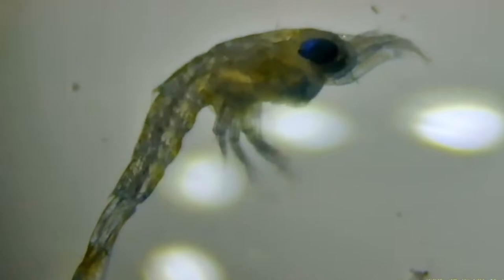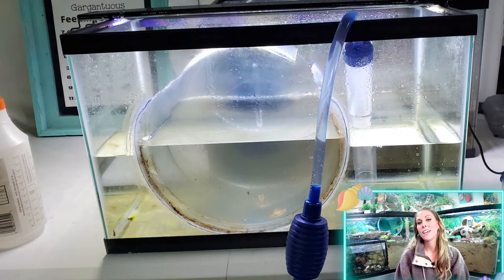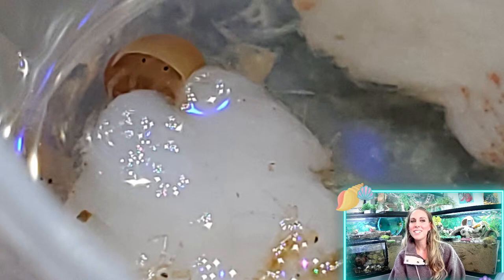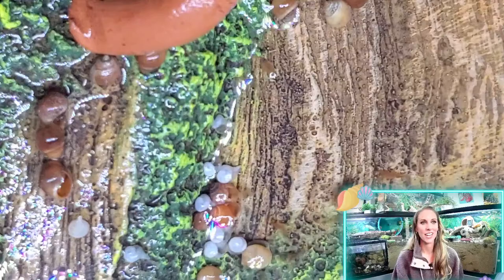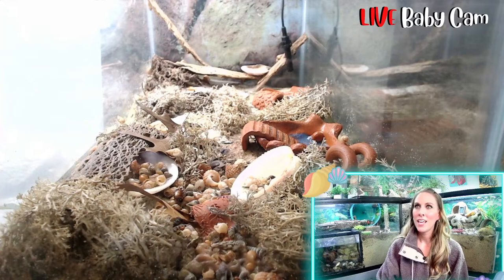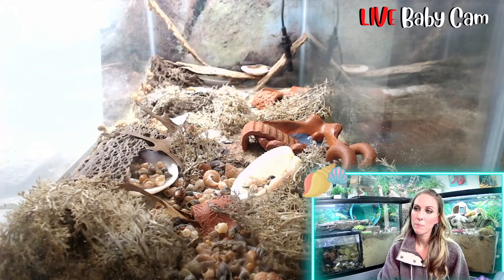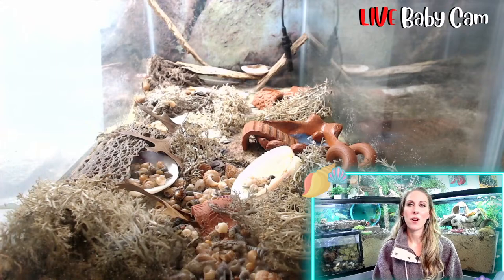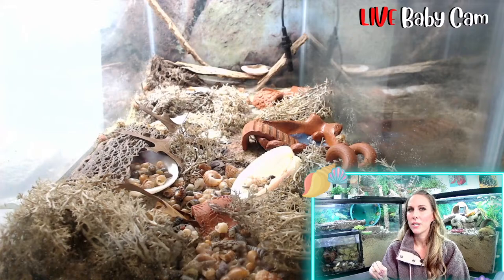We Bred Hermit Crabs in CAPTIVITY! | Answering your Questions | By Crab Central Station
Well... the news is out! We have successfully bred hermit crabs in captivity! In this live, we will be answering all of your questions about the breeding process!

Top Tank Necessities:
Instant Ocean-

Acurite Thermometer and Hygrometer